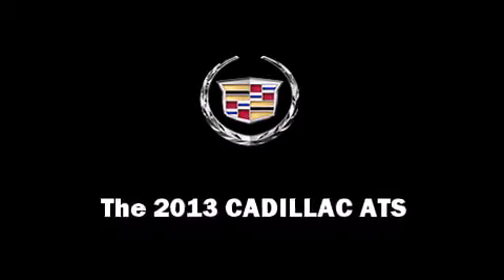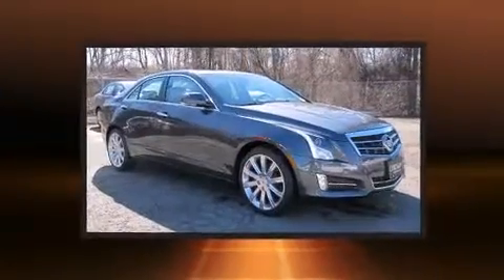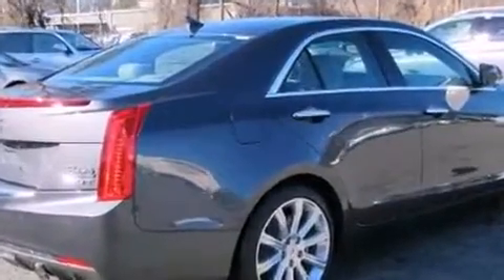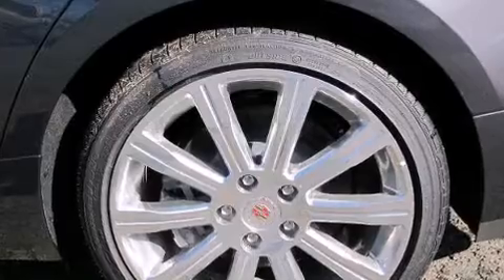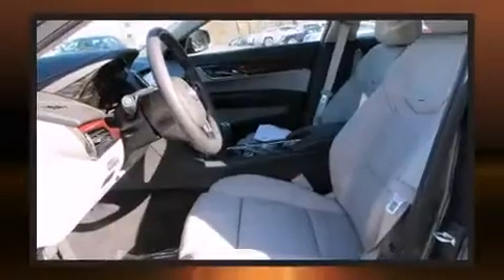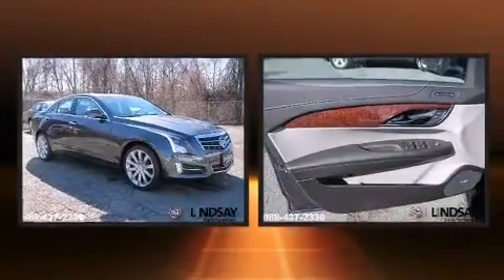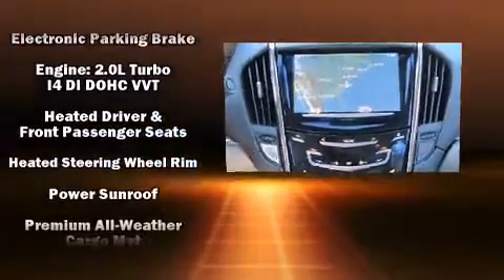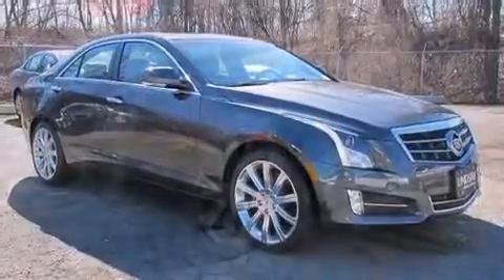2013 CADILLAC ATS 2.0L Turbo Premium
This 4 door, 5 passenger sedan is waiting for you to take home! It features a standard transmission, rear-wheel drive, and a 2 liter 4 cylinder engine. A turbocharger is also included as an economical means of increasing performance. All of the following features are included: air conditioning, fully automatic headlights, power moon roof, power door mirrors and heated door mirrors, rain sensing wipers, lane departure warning, and cruise control. The unique heads-up display projects vehicle information onto the windshield, including speed, gear selection and engine speed. Drivers benefit by not having to take their eyes off the road. Audio features include a CD player with MP3 capability, steering wheel mounted audio controls, and 10 speakers, providing excellent sound throughout the cabin. Passengers are protected by various safety and security features, including: head curtain airbags, front and rear SIDE impact airbags, traction control, a panic alarm, and 4 wheel disc brakes with ABS. Safety and maximum capability are assured via self leveling rear suspension, which maintains optimal driving geometry. A test drive is waiting for you.